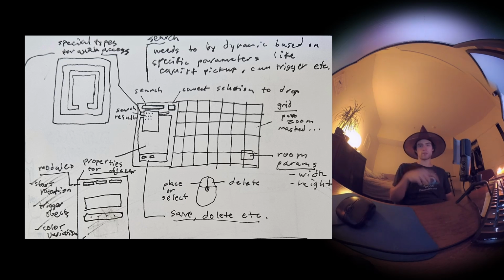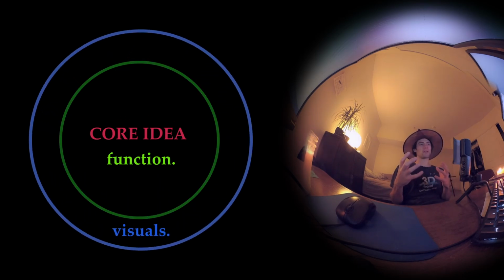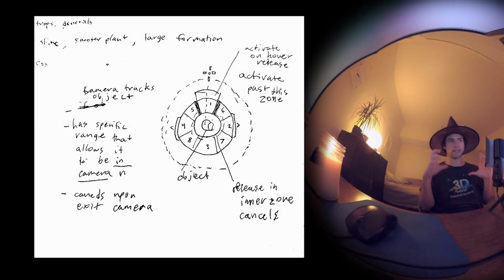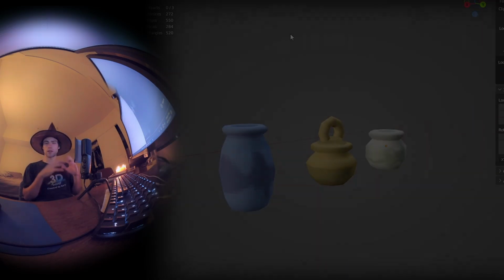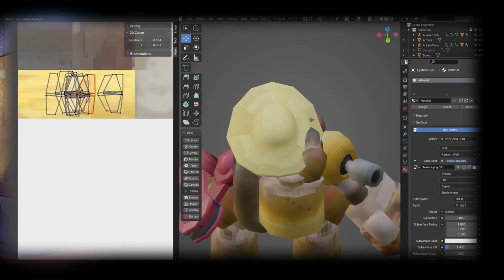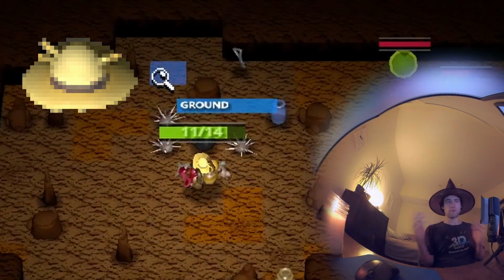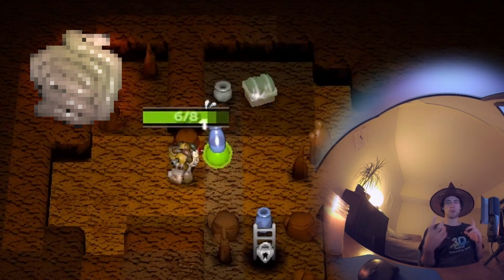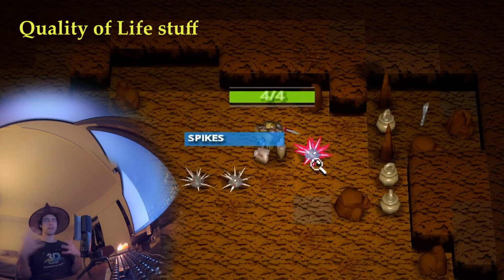How I Make Art for my Roguelike - Cavern Devlog 10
brief look into how I make most of the art for my game Cavern! from art / design philosophy to 3d modelling tech, you'll find a bit of everything in here. If you have any questions please don't hesitate to drop a comment, or suggestion! Hopefully this was helpful!

song at end : twikipedia - rpg snippet from their twitter (great music dawg)

Chapters
00:00 intro
00:20 design philosophy time
01:50 player portrait
03:16 swap ui
05:32 UI philosophy time
06:11 prerendered & icons
06:38 3eD
08:37 shader comments
09:00 demo & wishlist!
09:21 Broken Mirror
09:41 Straw Hat
09:59 Pickpocket
10:10 Muffler
10:23 Pin Cushion
10:34 Backup Generator
10:45 Walkie Talkie
10:50 Spiked Bracelet, Battery, Matchbox
11:07 Spectacles
11:32 Gut
11:51 Fortify
12:18 Quality of Life stuff.
13:40 thank you for watching!
13:59 outro